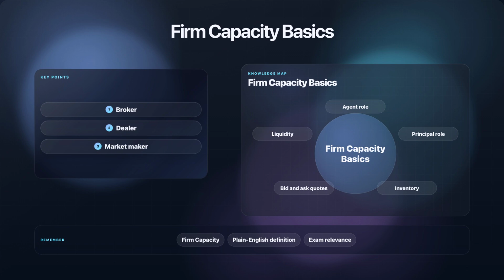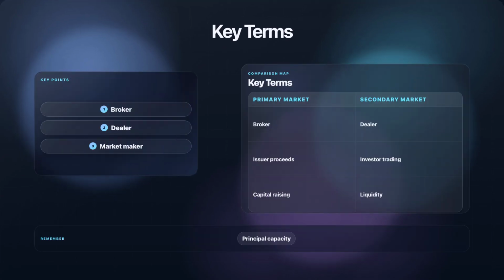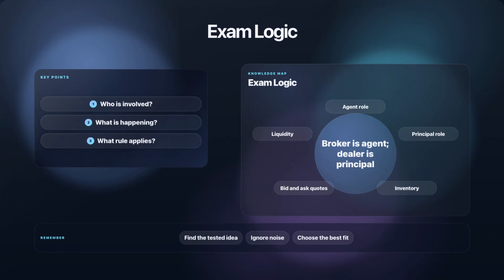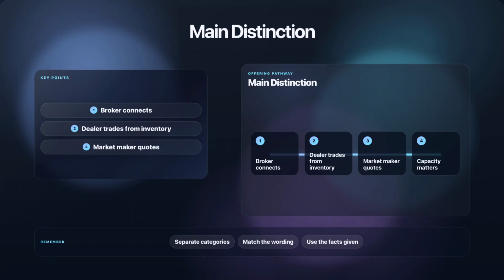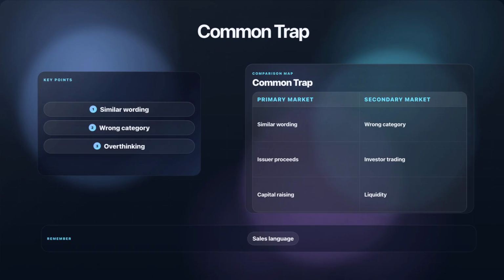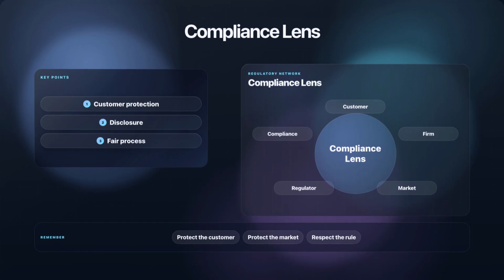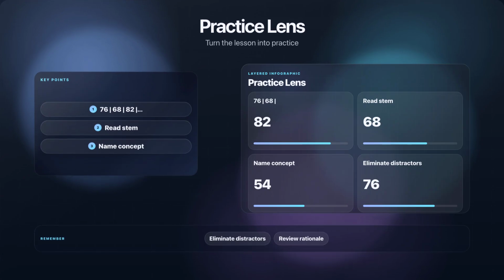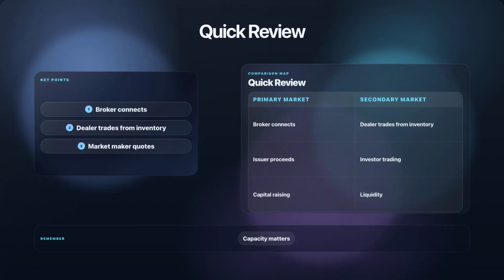Broker vs Dealer: Don’t Miss This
Are you preparing for the SIE Exam and trying to understand broker dealer market maker without getting lost in confusing definitions?

In this PrimeScoreX lesson, we break down Broker vs Dealer vs Market Maker: What the SIE Wants You to Know in clear, practical, exam-focused language. This video is designed for SIE candidates who want to understand the logic behind the topic, not just memorize a few disconnected terms. The goal is to help you see how this concept fits into the larger securities industry map and how it can appear in FINRA-style multiple-choice questions.

In this lesson, you will learn how brokers, dealers, and market makers differ in function, capacity, and exam logic. We focus on what matters at SIE level: the basic definition, the parties involved, the function of the concept, the risks or rules connected to it, and the common traps that can appear in answer choices.

Key ideas covered in this video:
• Agency Capacity
• Principal Capacity
• Inventory
• Quotes
• Liquidity

This video is especially useful if you are a first-time SIE candidate, a college student preparing for a financial services career, a career switcher entering securities or wealth management, or a junior financial services employee who wants a cleaner roadmap before test day.

Many candidates struggle because they study too passively. They recognize terms while reading, but then miss practice questions because they do not understand how the exam turns those terms into scenarios. PrimeScoreX is built around a different approach: learn the concept, connect it to the market system, practice the exam logic, and review the traps.

Use this lesson as part of your Domain 1 review: Knowledge of Capital Markets. Domain 1 gives you the foundation for understanding market structure, securities offerings, market participants, regulators, ethical conduct, and customer-facing logic. When you understand this foundation, later topics such as products, trading, accounts, suitability, and prohibited activities become easier to organize.

By the end of this video, you should be able to explain the topic in plain English, recognize the most important SIE vocabulary, and approach related practice questions with more control.

Subscribe to PrimeScoreX for more SIE Exam Prep videos covering capital markets, products and risks, bonds, stocks, mutual funds, options, customer accounts, order types, suitability, AML, prohibited activities, communications, and final readiness strategy.